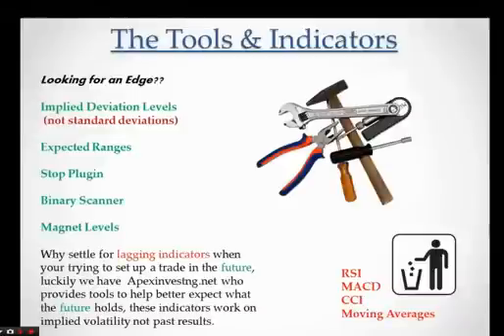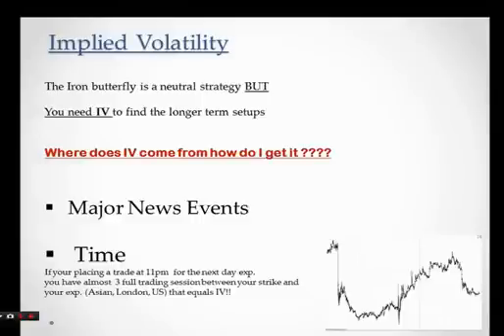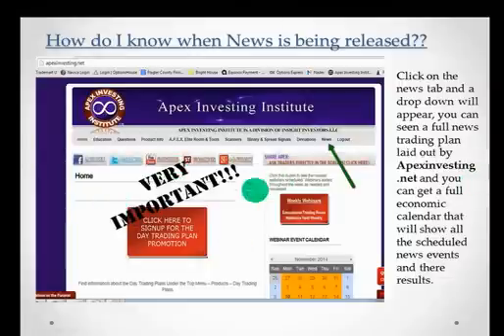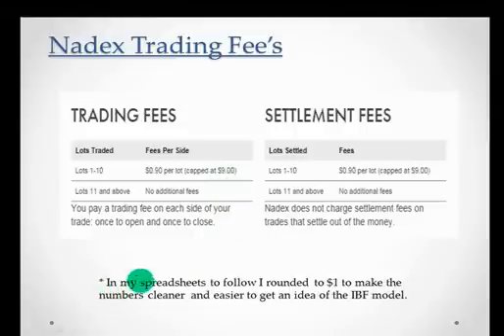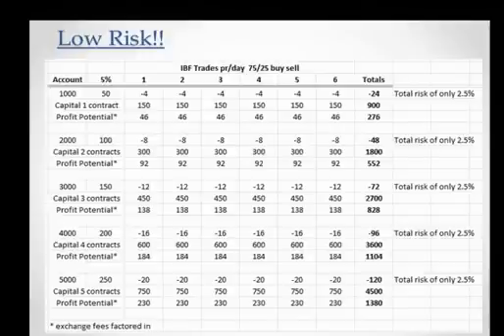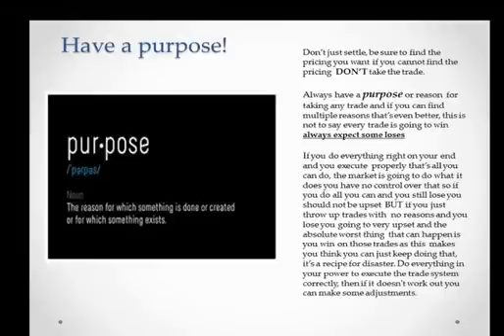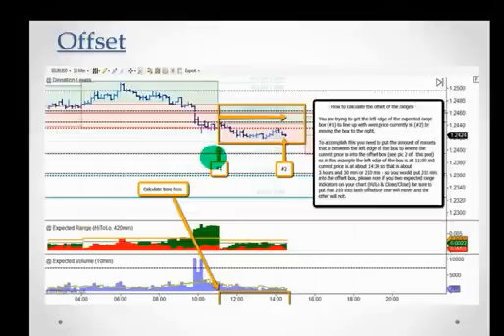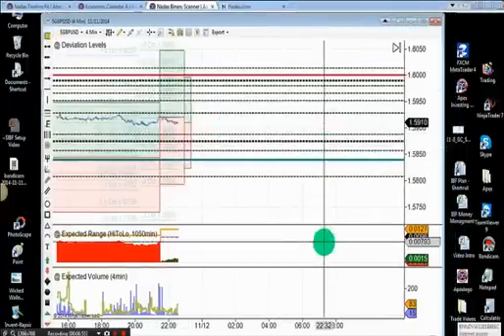Nadex Iron Butterfly Strategy with stops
How to put on a Nadex Iron Butterfly start to finish using Nadex Binaries. Goal, Take Profit Orders, Stop Loss Orders, What to look for, how to use the Apex Stop Trigger plugin and more. .RISK DISCLOSURE: